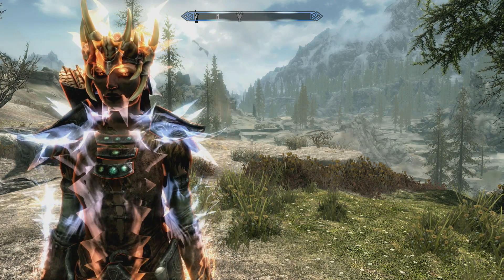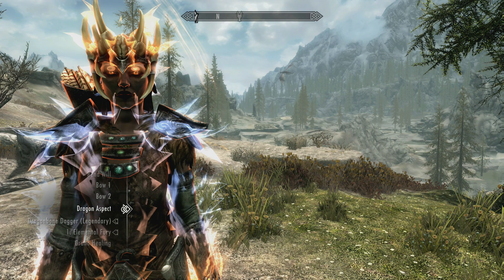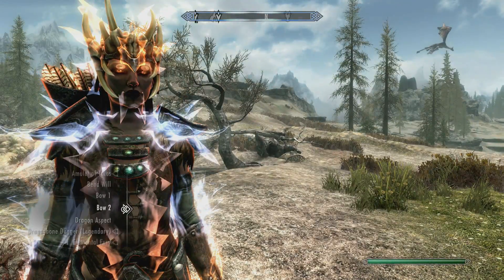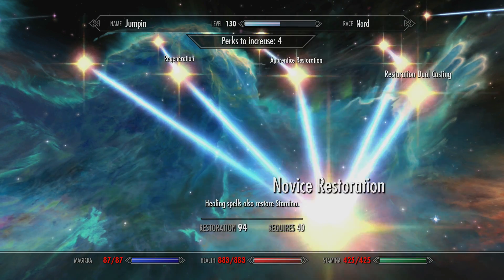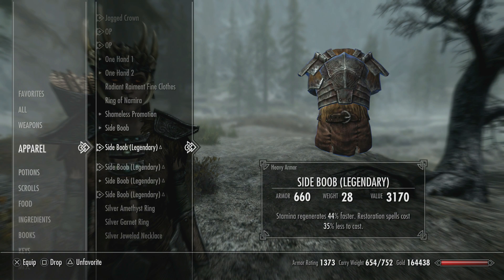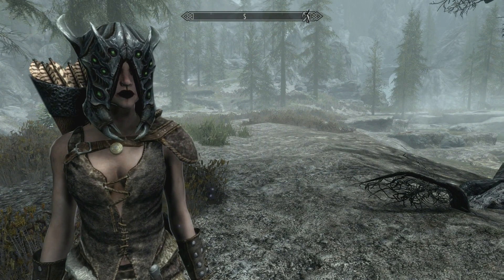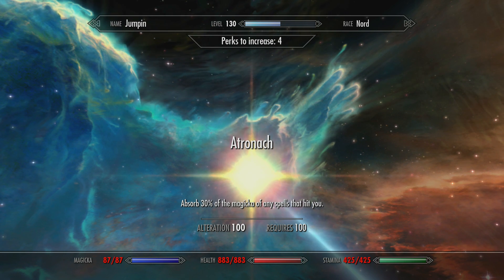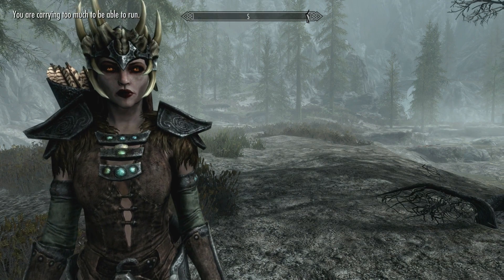Skyrim: My OP Dual-Dagger Elemental Fury BUILD EXPLAINED!